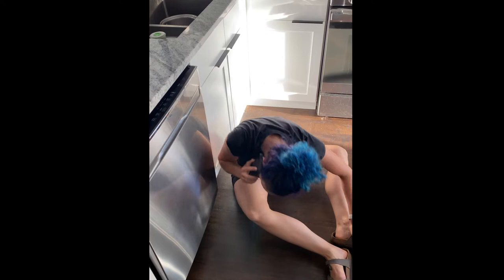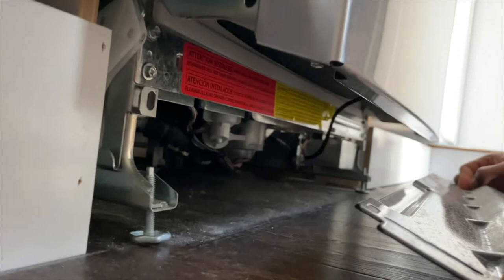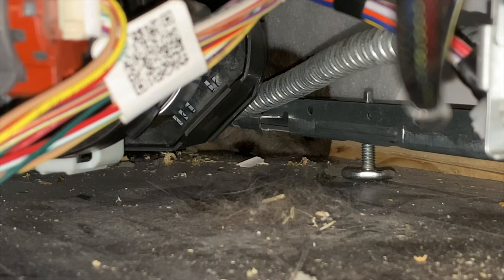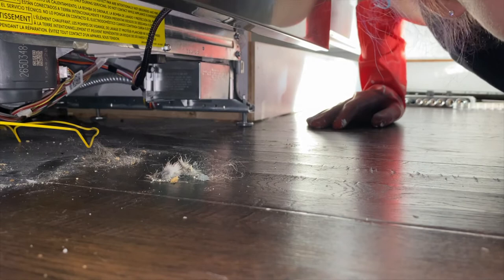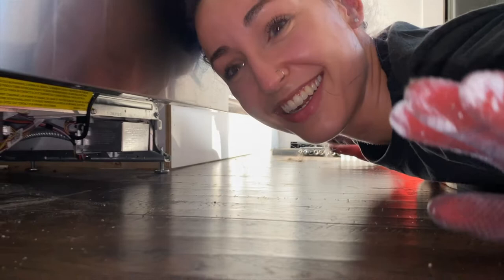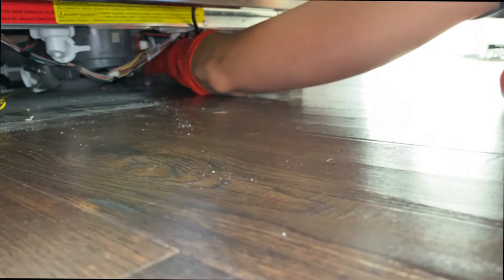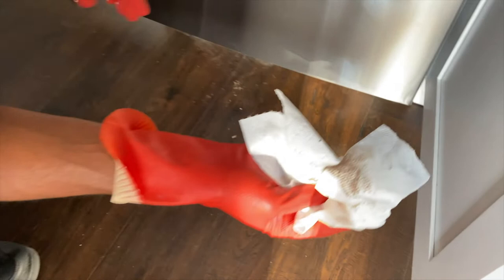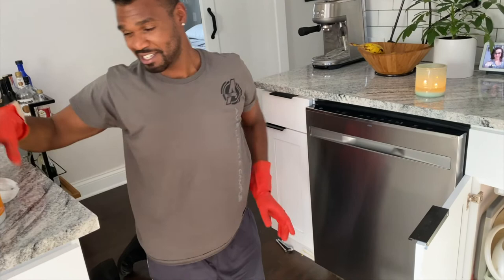How To Get A DEAD RAT Out From Under The Dishwasher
Do you need to know how to get a dead rat out from under the dishwasher? Does it stink? In this video, I'll walk you through how to safely remove a dead rat from under your dishwasher. You'll just need some gloves before you start: 🧤 and a socket wrench 🔧

📒 Show Notes  📒
1️⃣ Socket Wrench Set
2️⃣ Long Dishwashing Gloves

Canon EOS M50 Mark II
K & F Lightweight 62” Tripod
Boya Lavalier Smartphone Mic
Aux to Lightning Adapter
ESDDI LED Video Light

📖Esther's Advanced Adulting Book List📚
Rich Dad Poor Dad - Robert Kiyosaki (financial literacy)
I Will Teach You to Be Rich - Ramit Sethi (personal finance)
Daring Greatly - Brené Brown (vulnerability)
Fewer Things, Better - Angela Watson (putting you first)
Glass Castle - Jeanette Walls (perseverance)
How to Win Friends and Influence People - Dale Carnegie
The Power of Self-Compassion - Laurie Cameron

This video dives into the process of removing a dead critter from under a kitchen appliance. Specifically, how to remove a dead rat from under your dishwasher. This removal process can work for any rodent, like a mouse, vole, rat, or gerbil. A dead rat under your dishwasher can smell very bad and cause damage to your home, so timely removal of the dead creature is very important. So, you'll also learn how to get rid of dead rat smell. Enjoy learning how to get a dead rat out from under your dishwasher. You can also remove a dead rat from under your stove or fridge in a similar manner. DIY pest management is important for home owners to keep their house smelling good.

0:00 Intro
1:10 Planning how to remove the dead rodent
3:53 Removing the dead rodent
4:58 Disposing of the dead rat
5:27 Cleaning up the dead rat smell